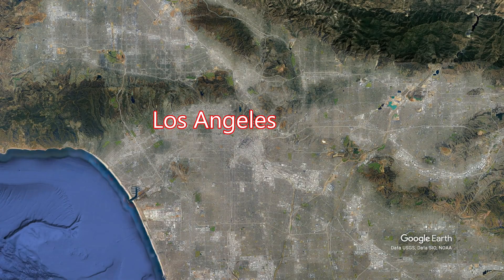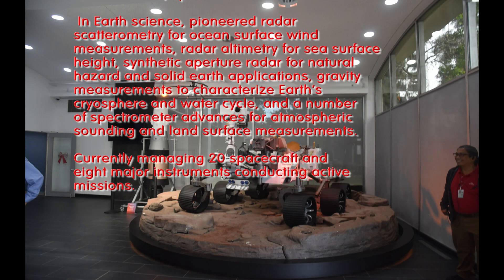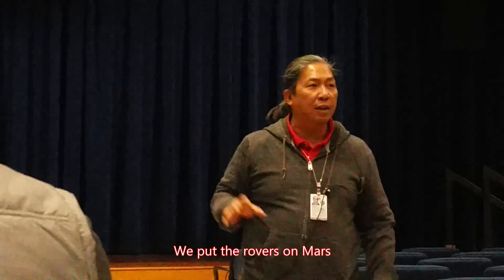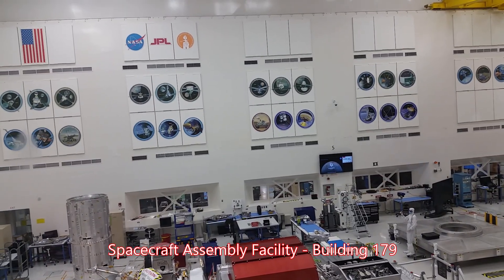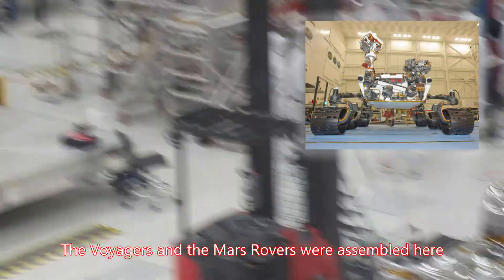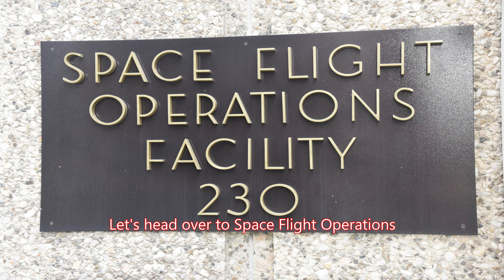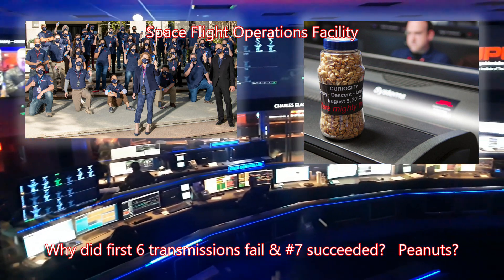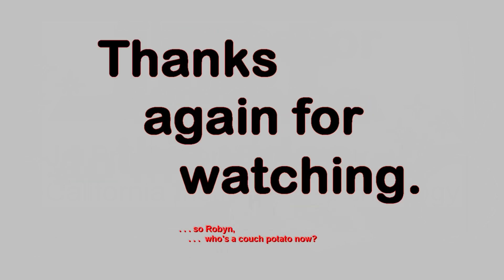Jet Propulsion Lab (JPL-NASA) Pasadena, CA Tour - Home of US Robotic Exploration - Travels With Phil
I show you a museum, Spacecraft Assembly building and Flight Operations. The Jet Propulsion Laboratory is a unique national research facility that carries out robotic space and Earth science missions. JPL helped open the Space Age by developing the first Earth-orbiting science satellite, creating the first successful interplanetary spacecraft, and sending robotic missions to study all the planets in the solar system as well as asteroids, comets and Earth’s moon. In addition to its missions, JPL developed and manages NASA’s Deep Space Network, a worldwide system of antennas that communicates with interplanetary spacecraft. -
ASTERIA (spacecraft)
Cassini–Huygens
CloudSat
Deep Space 1 and 2
Europa Clipper
Explorer program
Galileo probe
Gravity Recovery and Climate Experiment (GRACE)
InSight
Juno
Magellan probe
Mariner program
Mars 2020
Mars Climate Orbiter
Mars Cube One
Mars Exploration Rover Mission
Mars Global Surveyor
Mars Odyssey
Mars Pathfinder
Mars Reconnaissance Orbiter
Mars Rovers: Curiosity, Opportunity, Perseverance, Spirit
Mars Science Laboratory
Ocean Surface Topography Mission (OSTM/Jason-2)
Orbiting Carbon Observatory
Phoenix spacecraft
Pioneer 3 and 4
Psyche: Journey to a Metal World
Ranger program
Shuttle Radar Topography Mission
Soil Moisture Active Passive (SMAP)
Spitzer Space Telescope
Stardust
Surveyor program
Viking program
Voyager program (Voyager 1 and Voyager 2)
Wide Field and Planetary Camera 2
Wide-field Infrared Survey Explorer
Travels with Phil copyrighted by Phil Konstantin -
Photo Credits:
My own, NASA/JPL CalTech
Video Credits:
My own, NASA/JPL CalTech, Google Earth